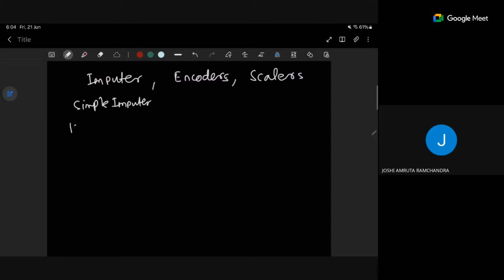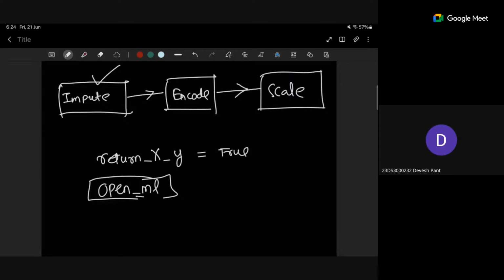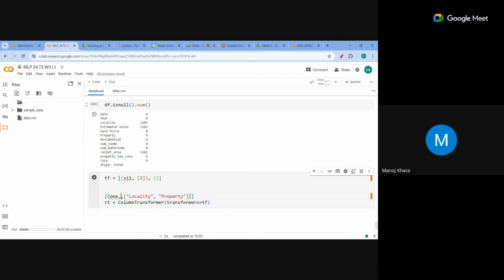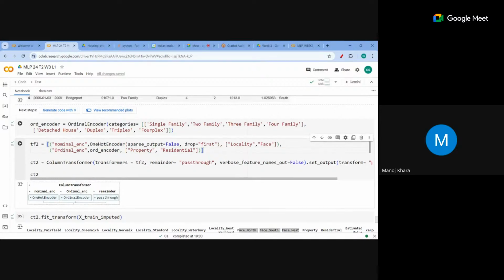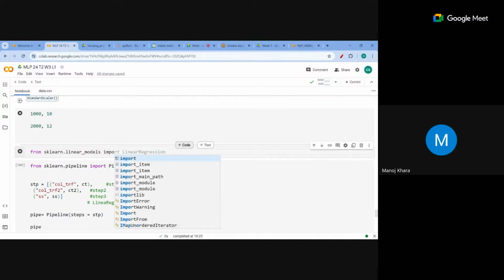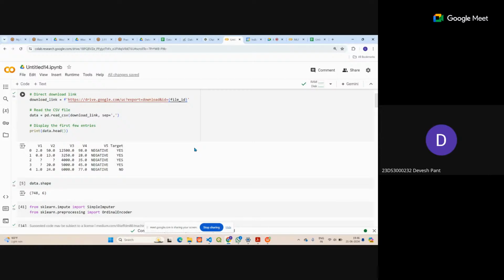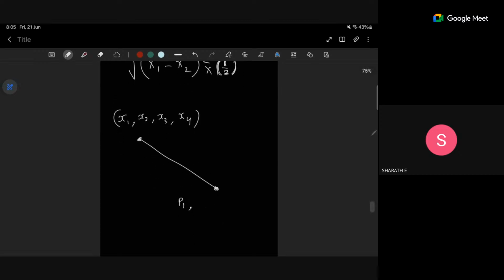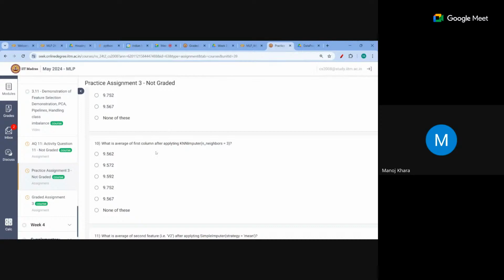MLP 24 T2 W3 L2